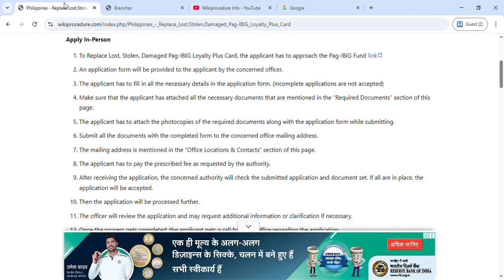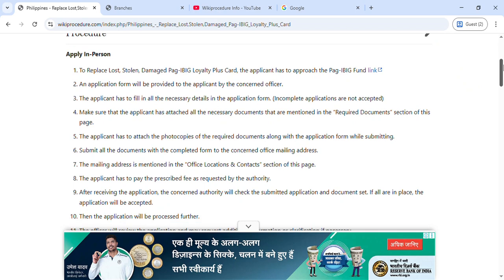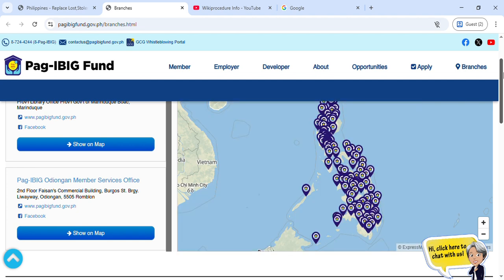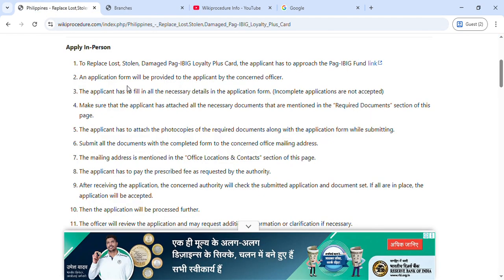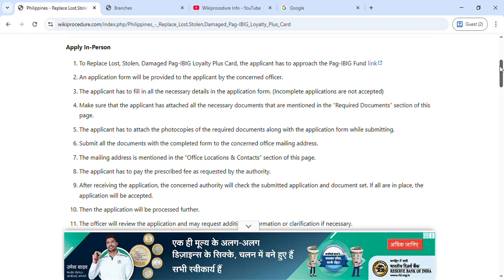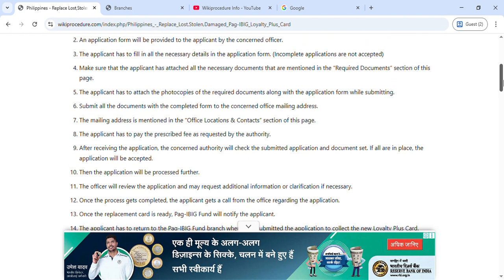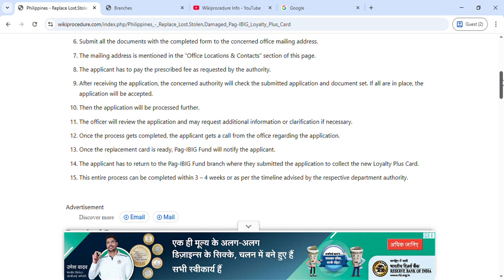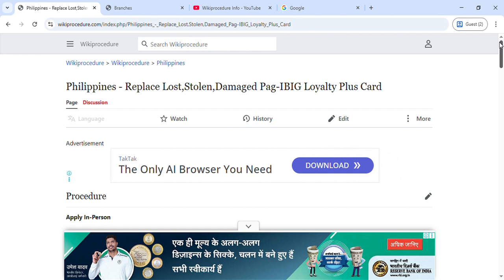Philippines - Replace Lost,Stolen,Damaged Pag-IBIG Loyalty Plus Card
This video provides you information related to Replace Lost,Stolen,Damaged Pag-IBIG Loyalty Plus Card in Philippines.